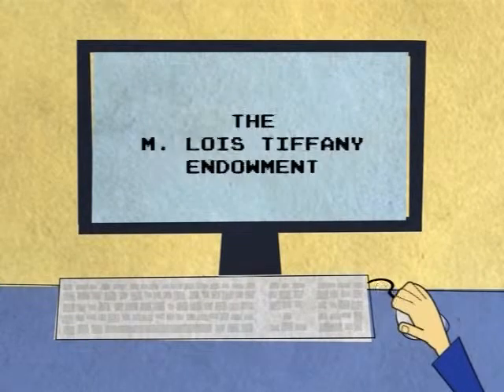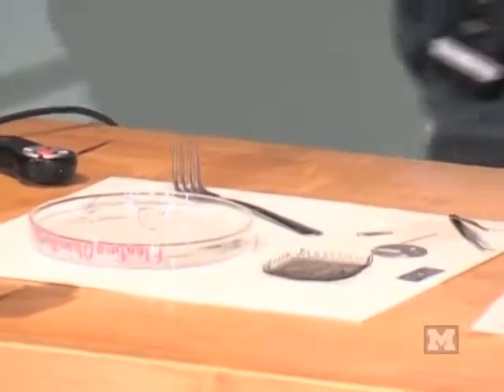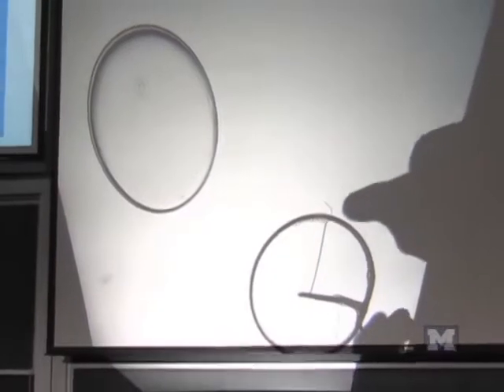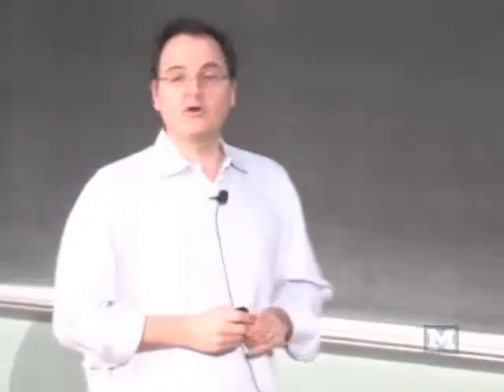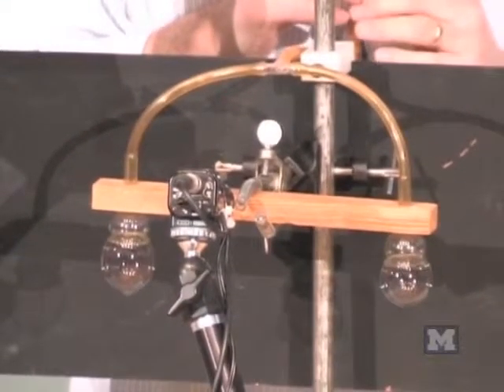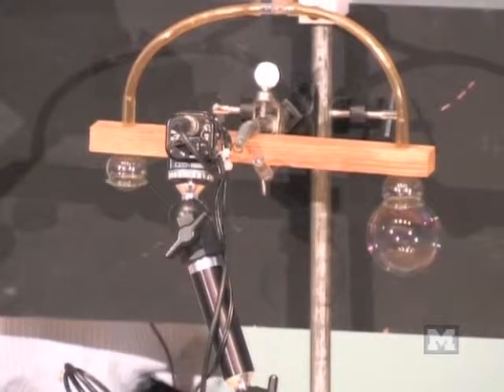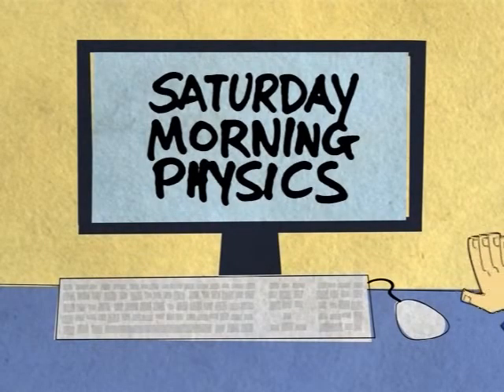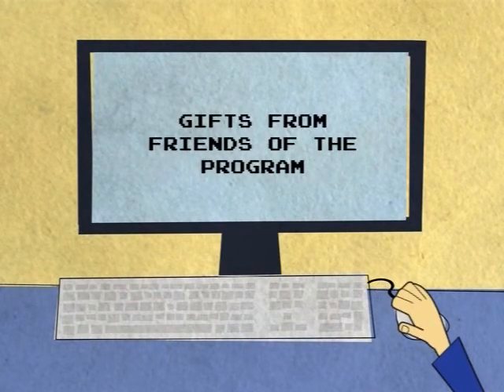Robert Deegan - Saturday Morning Physics - 04/13/13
Robert Deegan

"Capillarity"